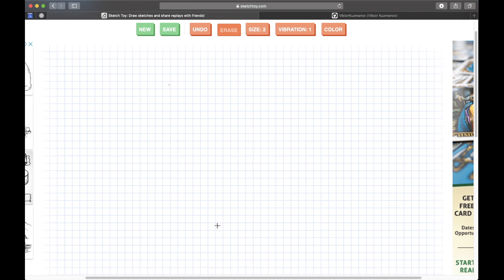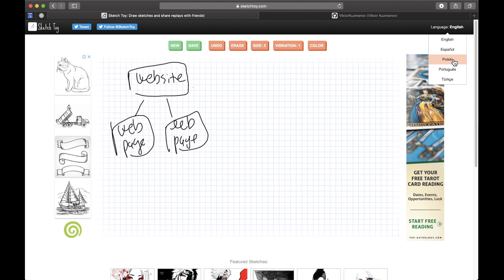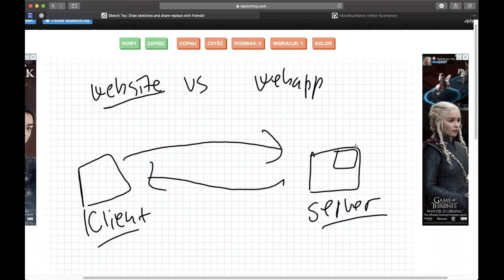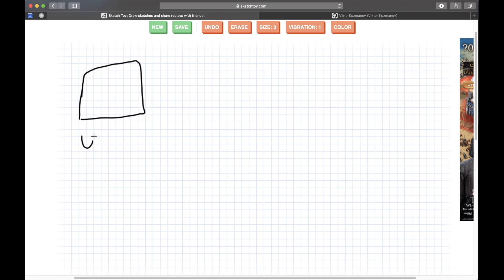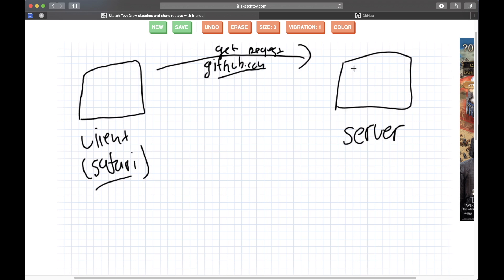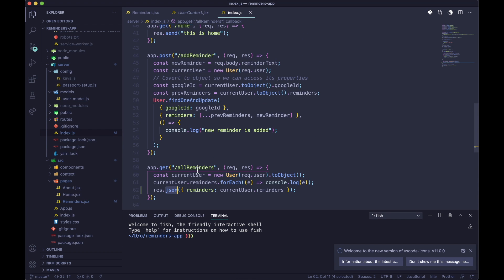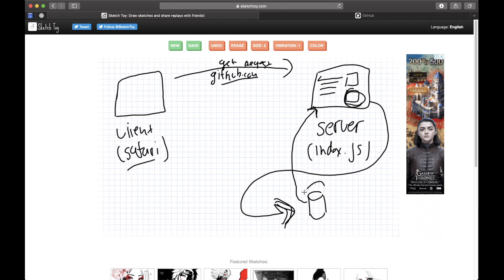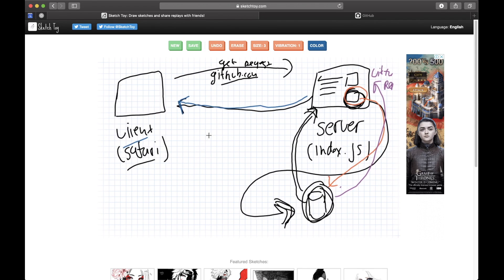Website vs Web Application (GONE WRONG)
I mean... who does?